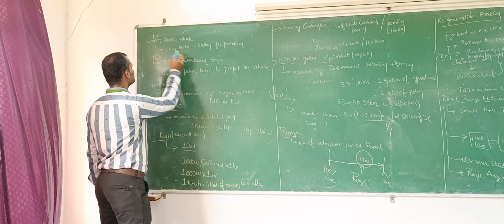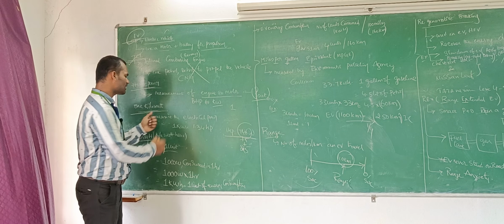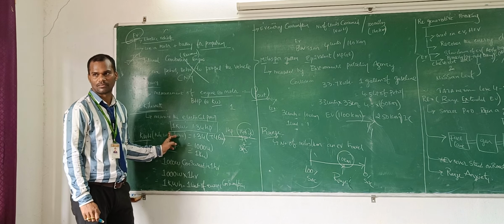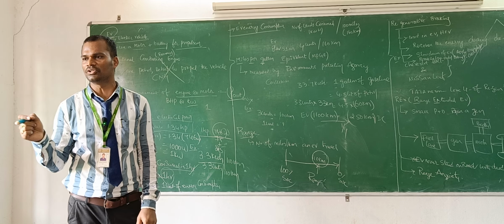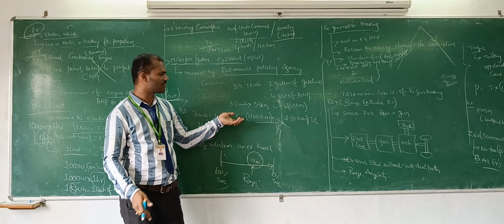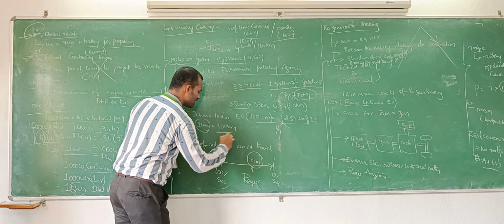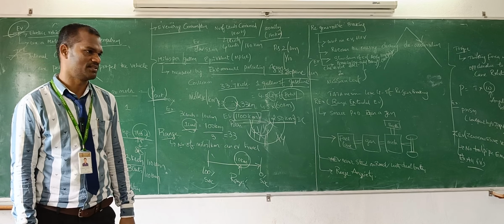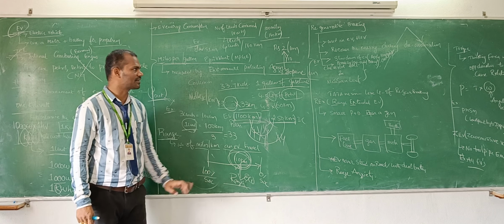Lecture video on specifications /parameters of electric vehicles- part 3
specifications of electric vehicles-part3  by Thulasi Ram📌 Video Title: Specifications of Electric Vehicles – Part 3 | Thulasi Ram @EVCrush

📽️ Description:

Welcome to Part 3 of our exclusive series on Electric Vehicle Specifications!

In this video, Thulasi Ram, a seasoned educator and EV enthusiast, explains deeper technical specifications and performance parameters of electric vehicles. This part covers key areas like:

🔋 Battery Pack Design
⚡ Power and Torque Ratings
🛞 Drivetrain Efficiency
🌡️ Thermal Management Systems
🔧 Maintenance and Service Considerations

Whether you're a student, EV owner, or enthusiast, this session will enhance your understanding of EV technology and make you more confident in analysing and comparing EVs on the market.

👨‍🏫 Presented by:
K.V. Thulasi Ram
B.Tech, M.Tech | Solar Chartered Engineer
Asst. Professor – EEE Dept., NBKRIST
Former Teacher Research Fellow – CSIR